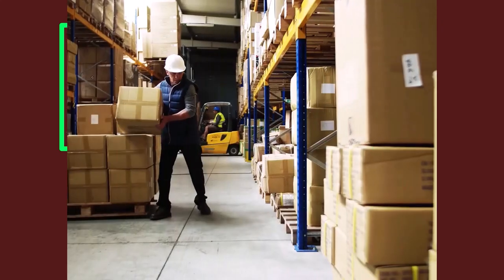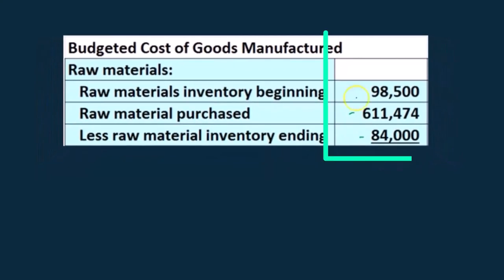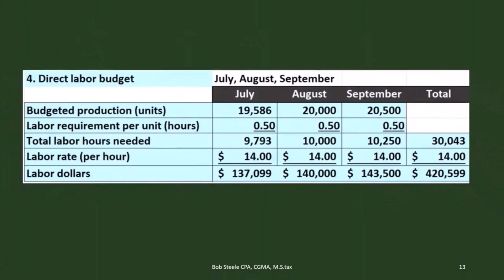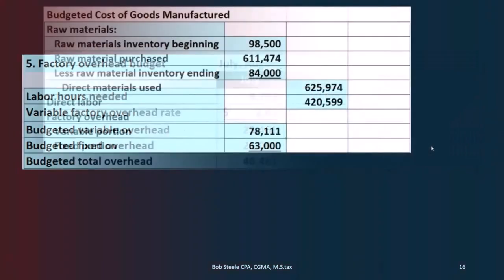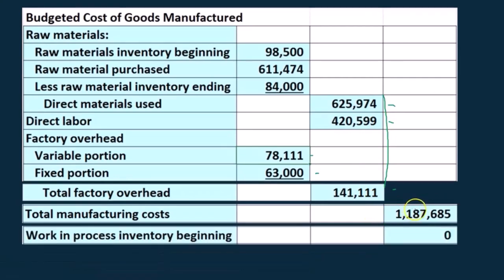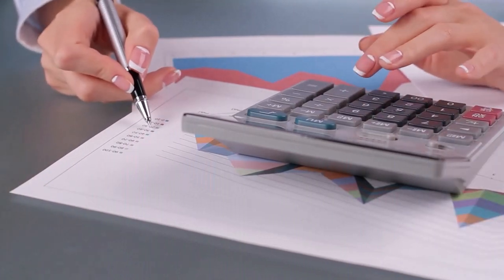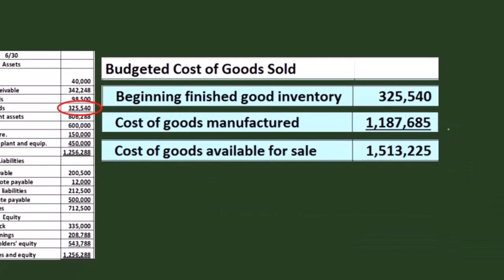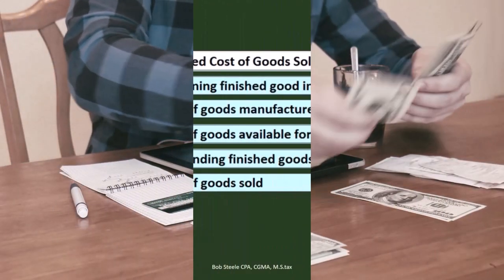Master Budged 4 Budgeted Cost of Goods Manufactured & Cost of Goods Sold Part 2